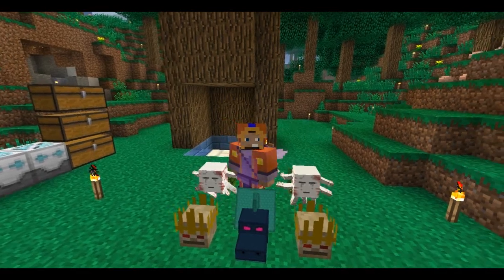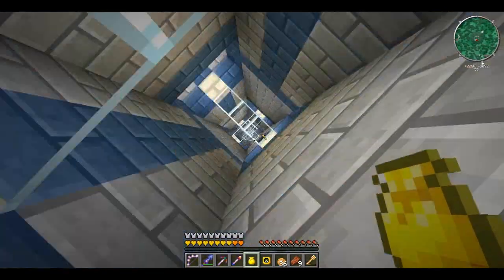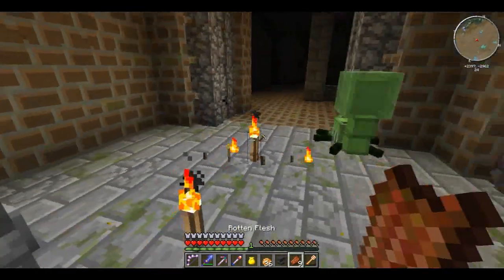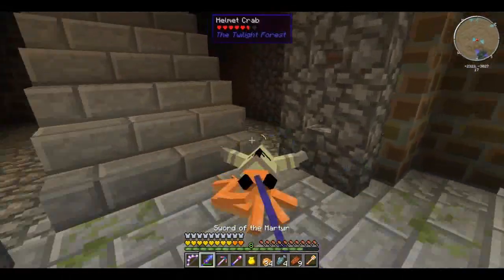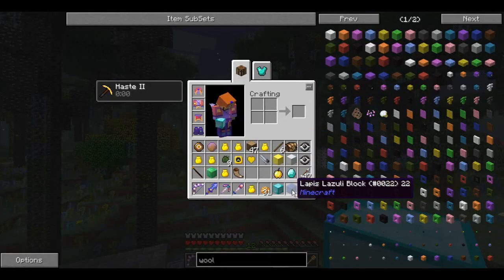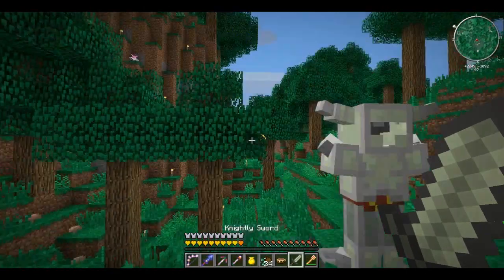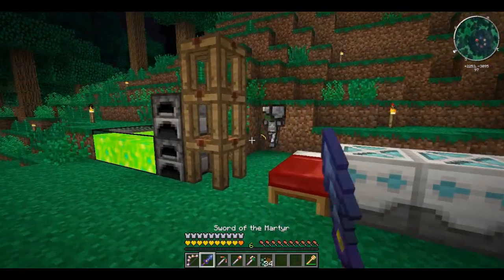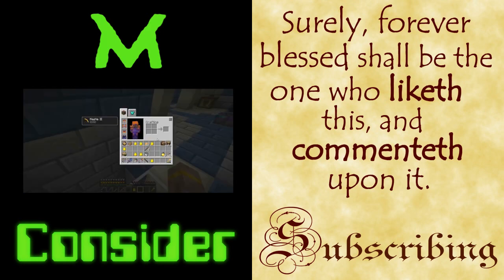Loot from the Twilight -- CrackPack -- Episode 15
Today we make some pretty cool stuff out of the loot we gathered from the Twilight.

The use of video footage from the game Minecraft by Mojang is explicitly permitted by the license agreement